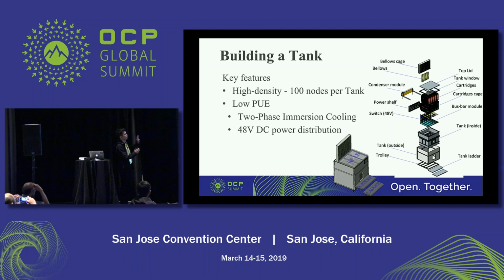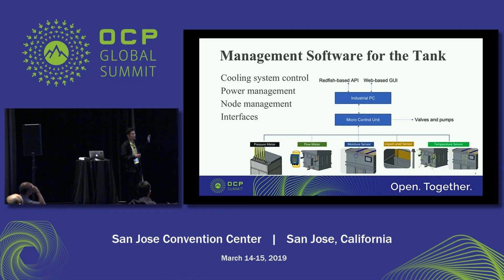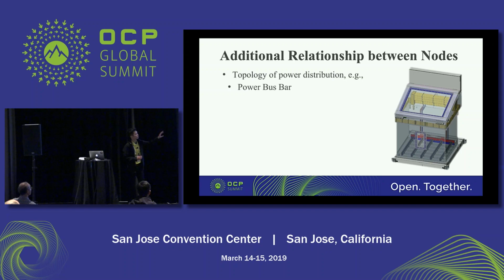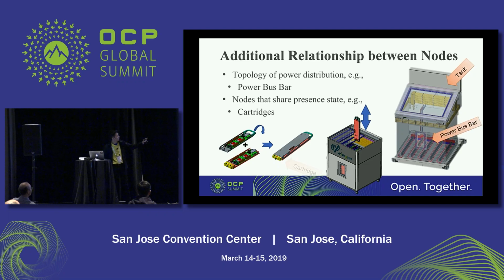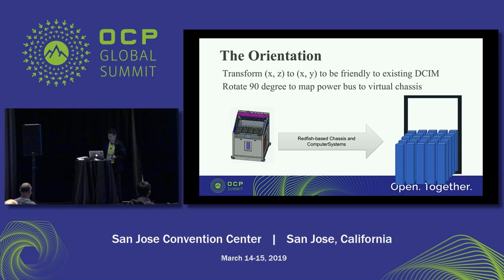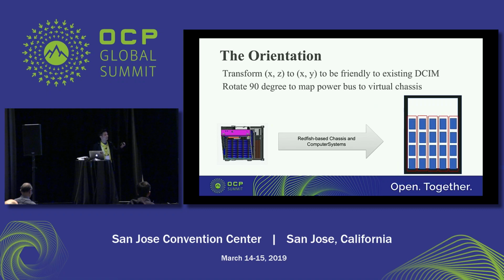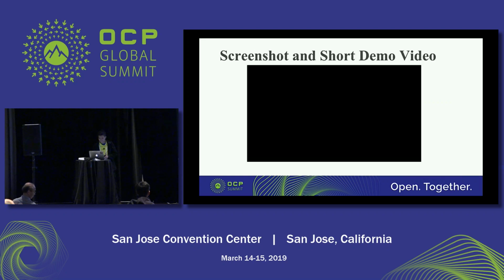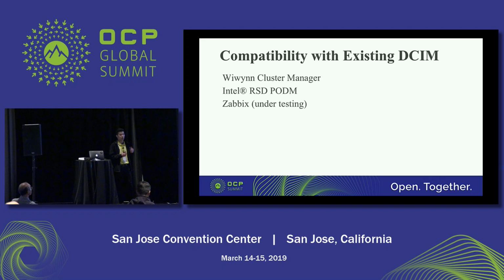OCPSummit19 - EW: HW Management - Modeling Immersion Cooling Compatible with OCP Profile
In this workshop, we will present the design and implementation of Wiwynn rack-scale 2-phase immersion cooling management solution. First, we will examine the data schema which defines logical and physical objects of a tank conforms to applicable OCP Profiles. Then we will explain the additional attributes and actions with examples of the adopted chassis types needed for managing a tank. At a quick glance, a tank looks like a super huge enclosure with a bunch of semi-enclosed sleds. However, some intermediate layers in the object hierarchy are needed to signify the influences between each other. For example, we adopt the ChassisType “Cartridge to contain two bound sleds that cannot be plugged in to or removed from a tank independently. On the other hand, we also implement specific immersion cooling tank management mechanism. For example, we conduct power capping or workload migration to suppress vapor escape while opening a tank lid. At last we will give a video demonstration of the management for Wiwynn Immersion cooling tank. Presented by Shao Yen